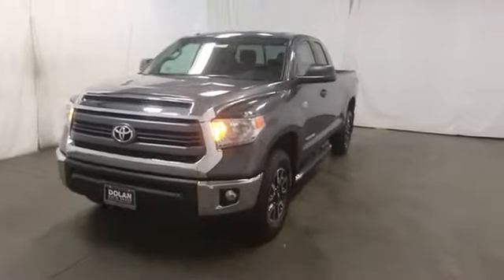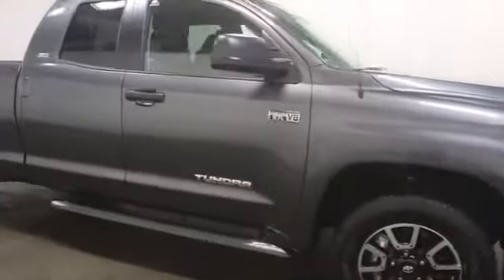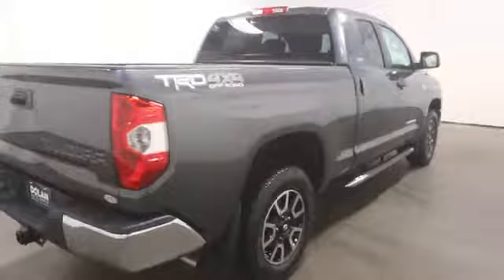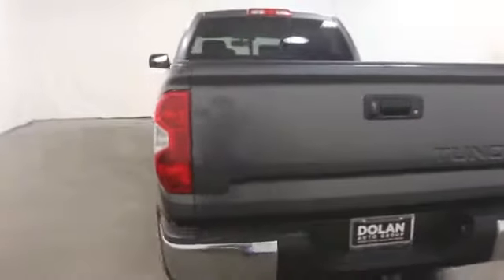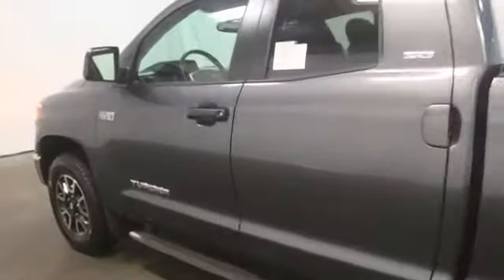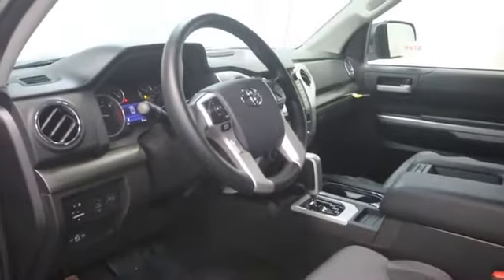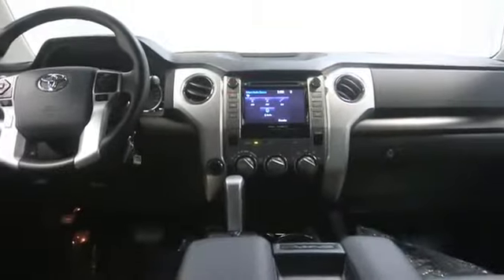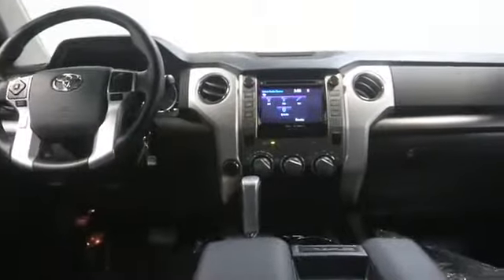2014 Toyota Tundra in Reno near Carson City, Lake Tahoe, Northern Nevada 149591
2014 Toyota Tundra 4x4 SR5 5.7L V8 FFV 26 - Stock#: 149591 - VIN#: 5TFUW5F18EX375470

Reno Toyota
2100 Kietzke Lane

 Take command of the road in the 2014 Toyota Tundra! A great vehicle and a great value! Toyota infused the interior with top shelf amenities, such as: front and rear reading lights, a rear step bumper, and more. It features an automatic transmission, 4-wheel drive, and a powerful 8 cylinder engine. Our sales staff will help you find the vehicle that you've been searching for. We'd be happy to answer any questions that you may have. Stop in and take a test drive!